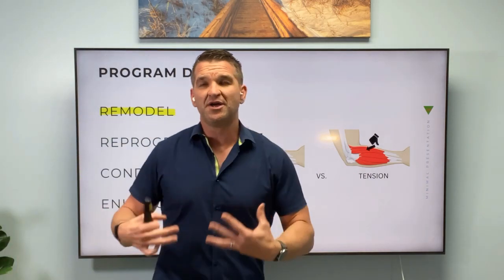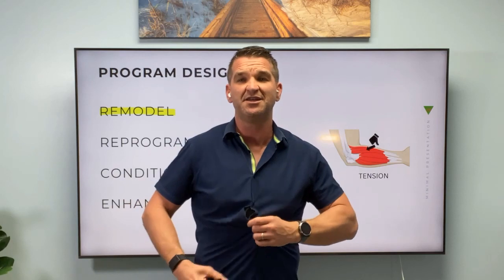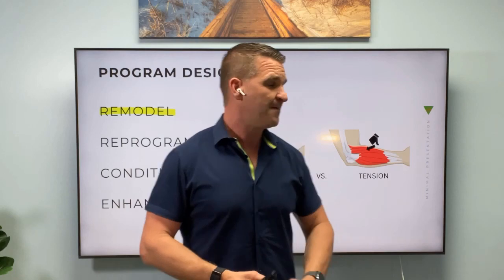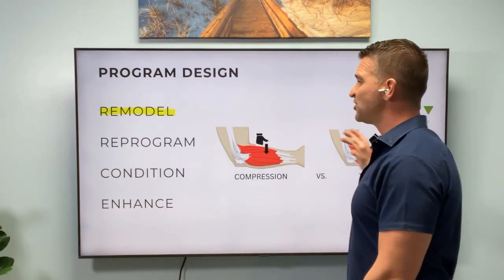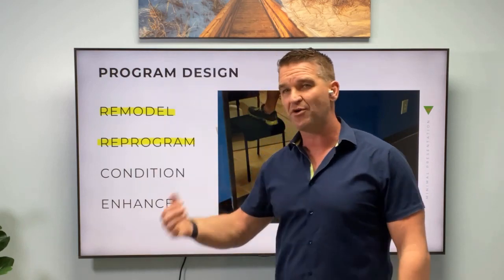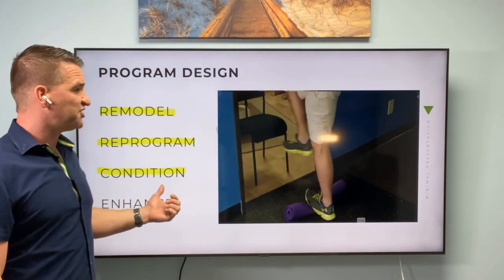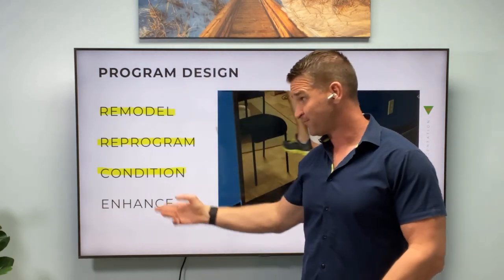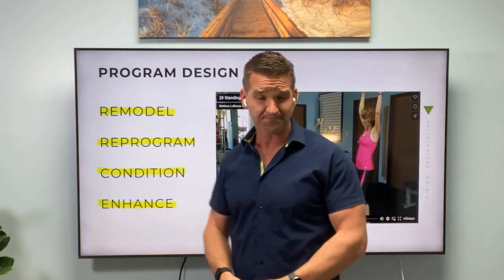Optimizing Soft Tissue Function: The RRCE Approach in the Power Regions Program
In this video, Health & Wellness expert Matthew LaBosco explores the Remodel, Reprogram, Condition, and Enhance (RRCE) approach utilized in the Power Regions program, focusing on optimizing soft tissue function. He delves into the concept of remodeling, emphasizing the importance of making manual changes to soft tissue through specific techniques, including body work such as foam rolling and deep tissue massage, to restore proper movement. The significance of tension in creating a lasting transformation in the tissue is emphasized, while also acknowledging the role of compression.

LaBosco also discusses the process of reprogramming, which involves teaching the body how to utilize the newly gained range of motion and motion patterns. Additionally, he highlights the importance of conditioning the area to strengthen and maintain the achieved range of motion and reprogramming. Lastly, he introduces the concept of enhancement, which involves dynamic movements that engage the whole body and replicate real-life situations, further maximizing soft tissue function and performance.

Chapters -

00:00 - Introduction
00:25 - Remodeling
04:40 - Reprogramming
05:42 - Conditioning
06:16 - Enhancing

This video is a valuable companion to the Power Regions program, which you can find information about here :

3 Power Regions of the Body: Improve Your Mobility, Prevent Injuries and Reduce Pain - Part 1